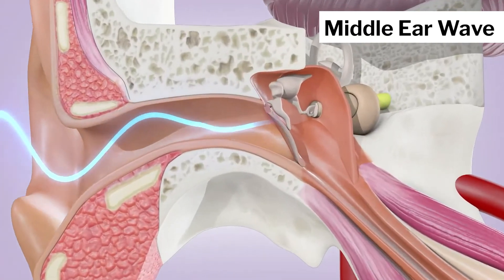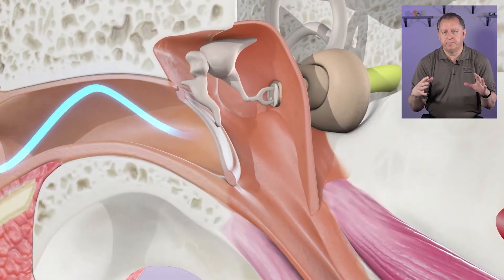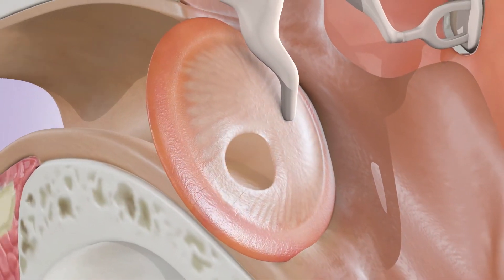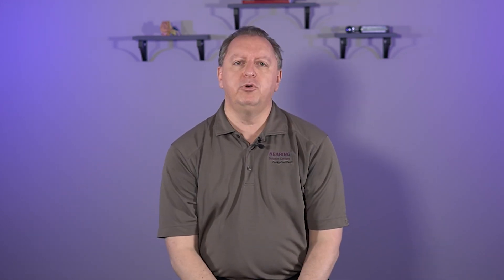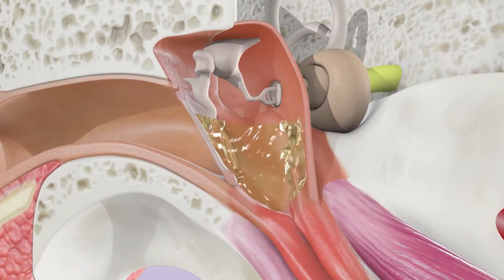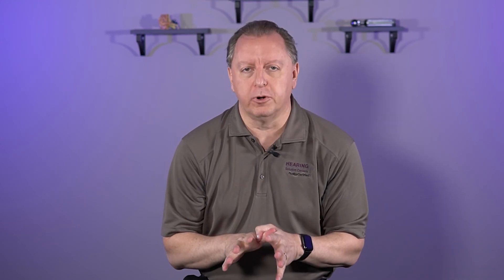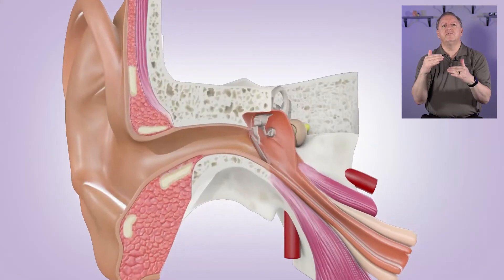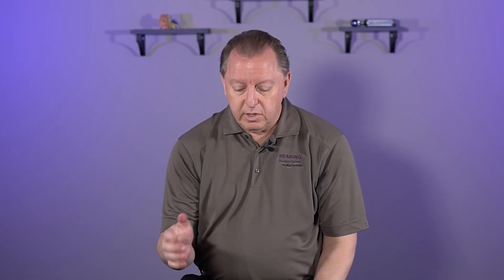Ear Disorders Pt1: Middle Ear Infection Symptoms & Otitis Media Causes | Ruptured Eardrum Treatment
In part #1 of 2 videos on Ear Disorders, we will help you understand what might be going on with your Ear Infection, or a Child Ear Infection for your child or toddler. If you have struggled with Middle Ear Infection Symptoms or Outer Ear Infection Symptoms and didn't know how to ask the questions, this is the video for you.

Dr. Scott Young, a doctor of Audiology, will give you detailed answers about how the middle and inner ear areas work and the disorders that can happen. In this video, we will focus on middle ear issues of Otitis Media Causes (middle ear infections) and Otitis Externa Causes (outer ear infections).

Dr. Scott also mentions Ruptured Eardrum Treatment, and how an Audiologist might treat such a case. Audigy Group has provided helpful video clips to illustrate this and educate you about the different parts of the ear and how these infections affect those areas.